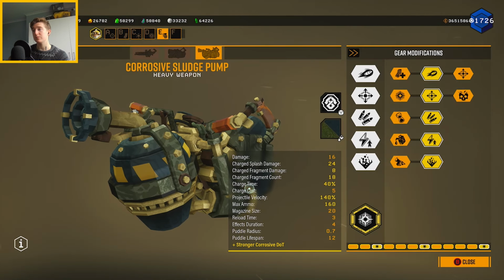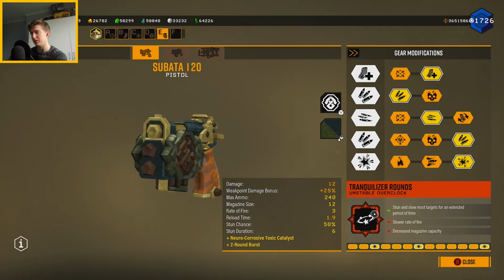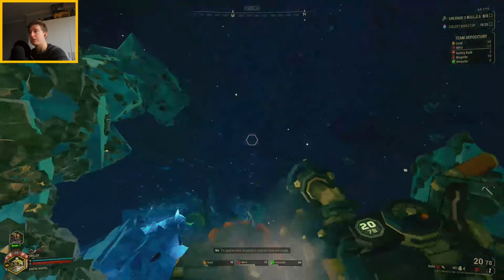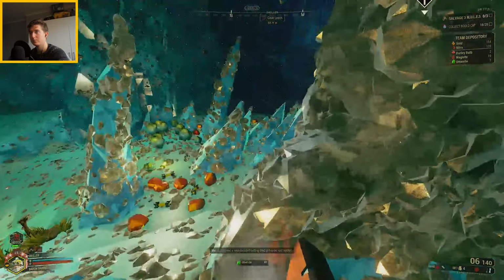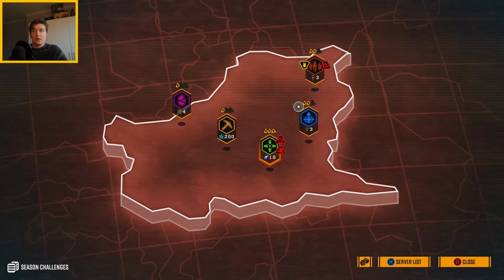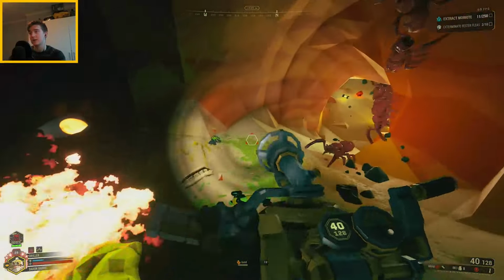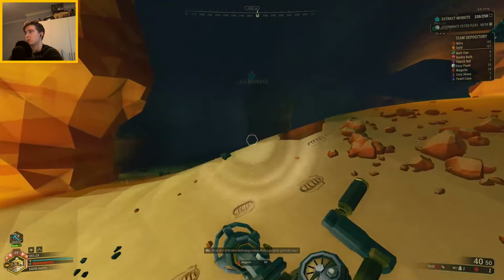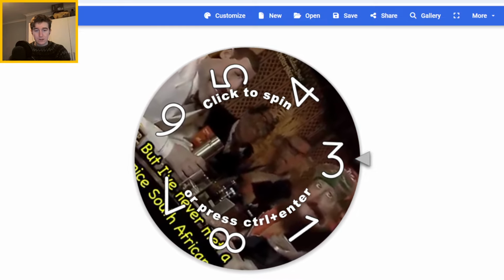Sludging it up with Disperser Compound - Driller Overclock (Deep Rock Galactic)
Give a man a sludge, and he will sludge for a day. Give a man a sludge pump, and he will disperse his compound.